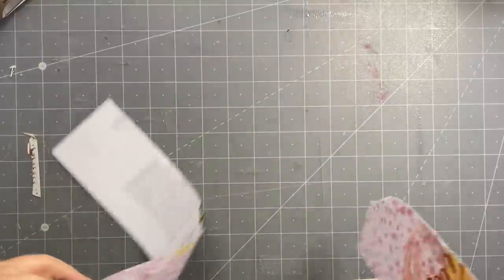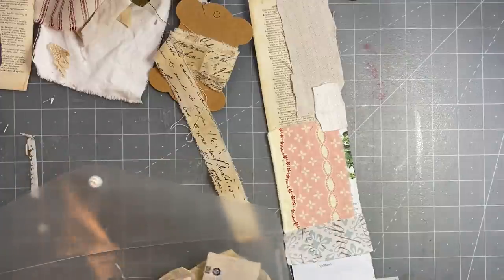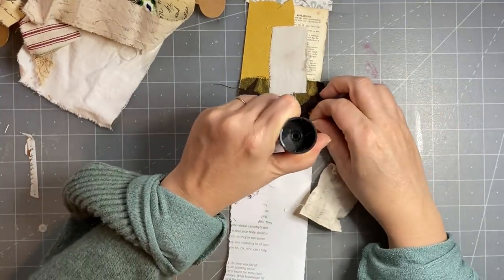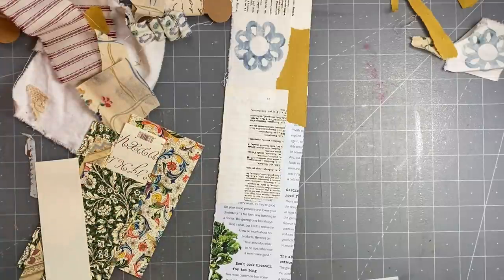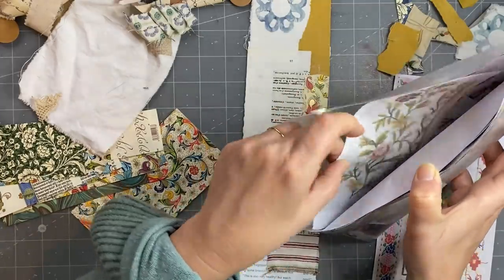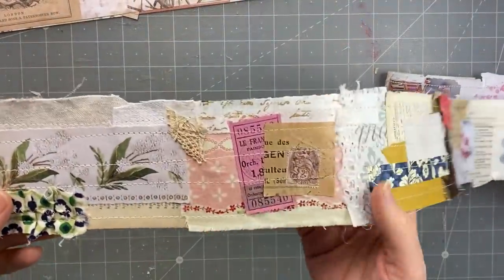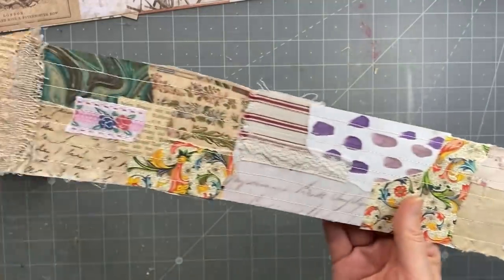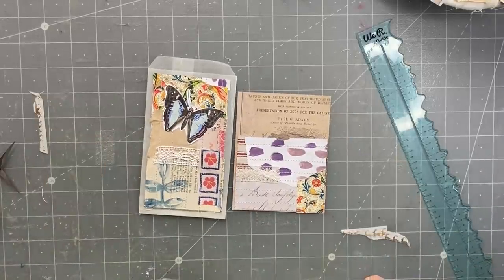Tutorial | super fast LARGE snippets fabric and mixed paper fabric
I couldn't wait to make the wide snippet so here it is! I hope you enjoy it!!!